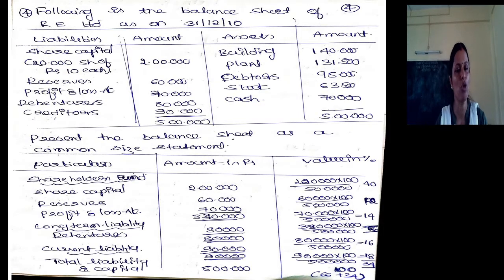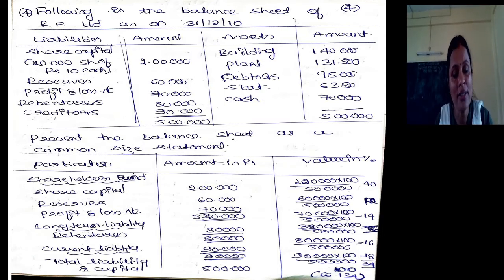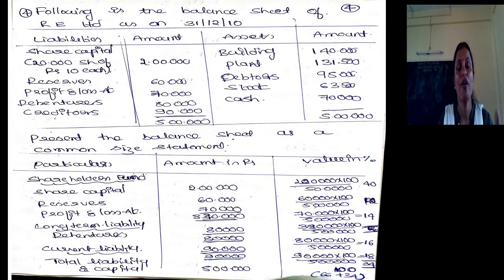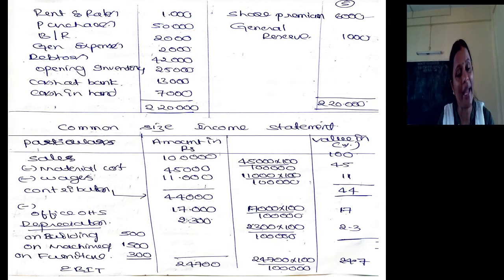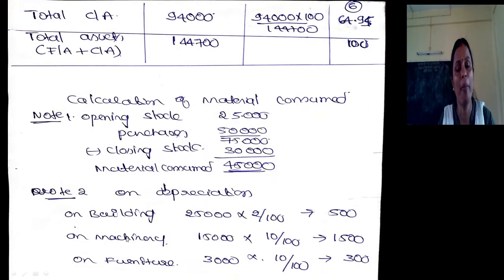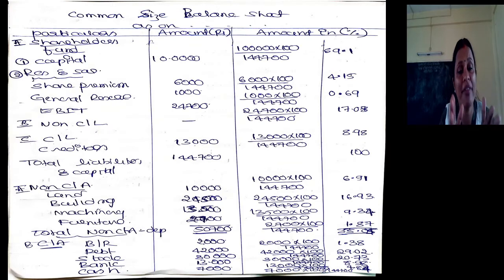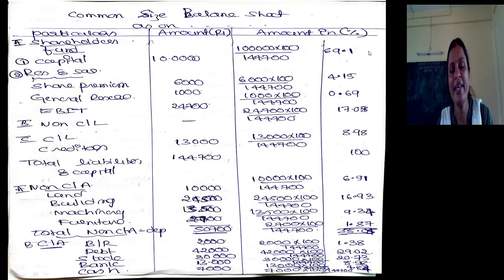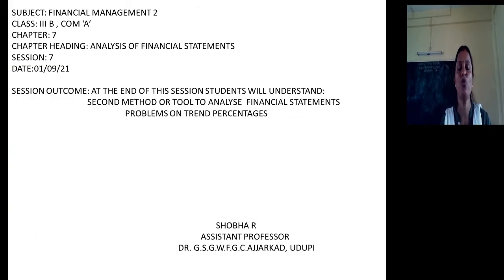11TH SESSION ON FINANCIAL STATEMENT ANALYSIS